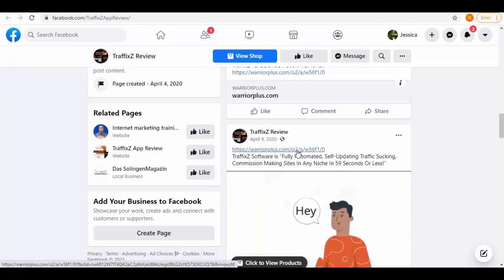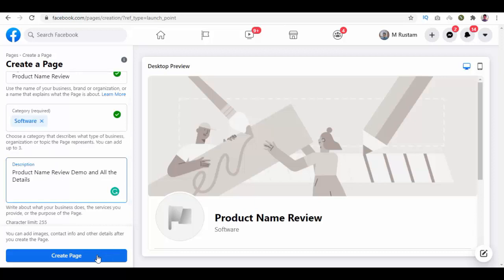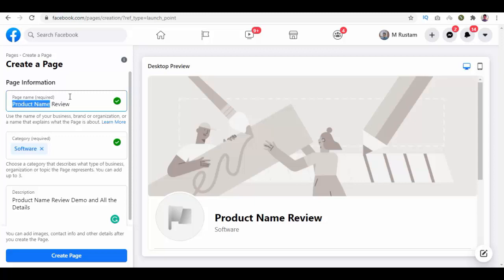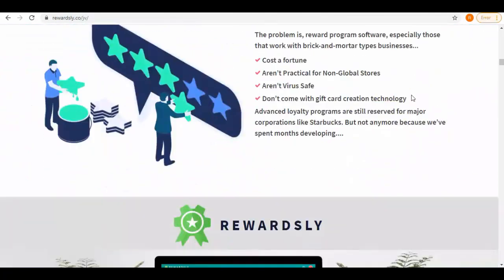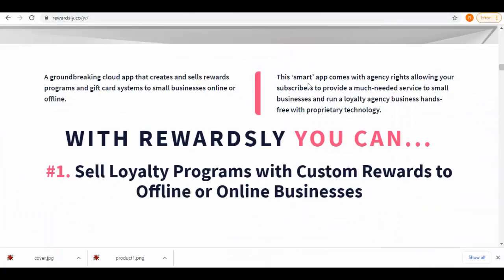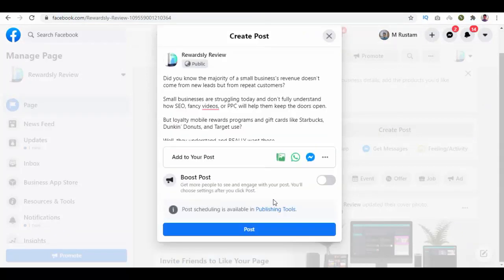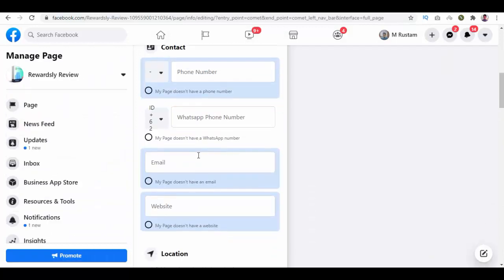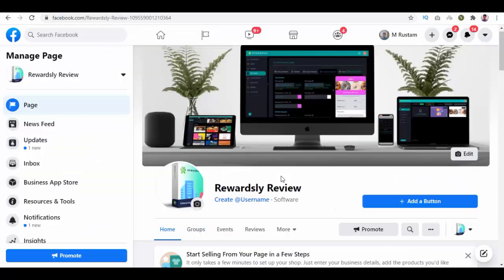Affincome Training Kit: 30 - How to Promote Affiliate Offer Using Facebook Fanpage